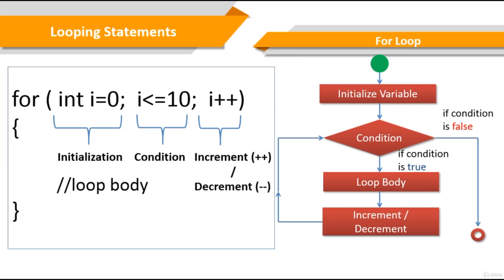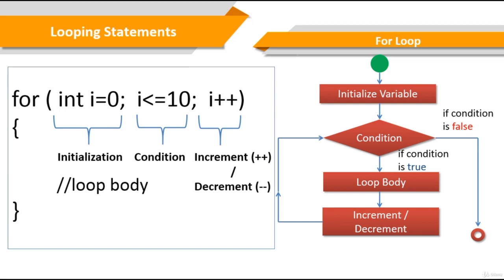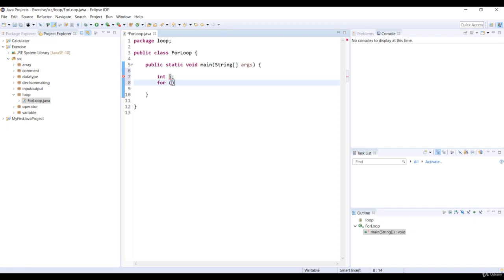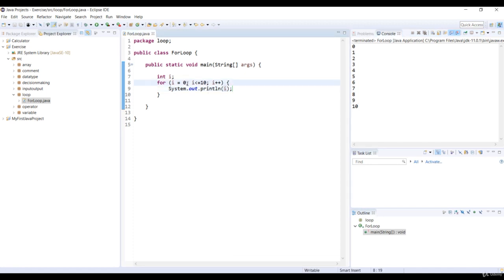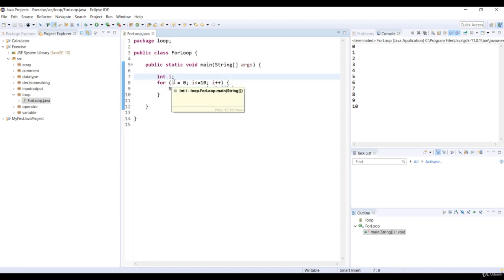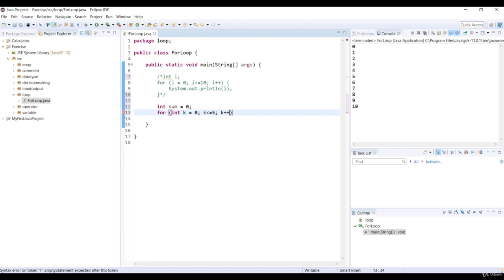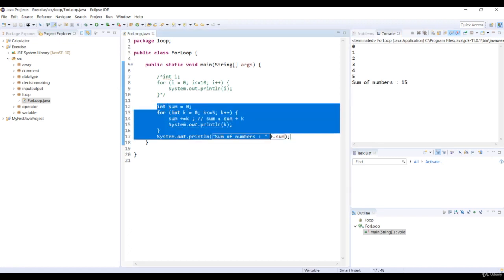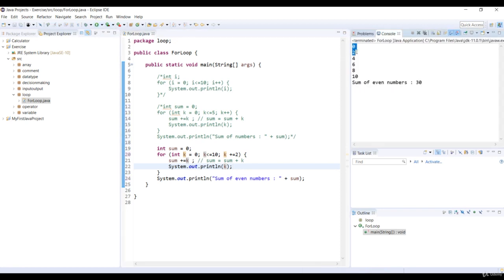Explaning The For Loops in Java | Lecture 24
Welcome to Lecture 24 of our Java programming series! In this lecture, we dive into the powerful world of "For Loops." If you've been following our Java tutorials, you're already familiar with the basics of control structures and loops, and now it's time to master the for loop.

A for loop is a fundamental control structure in Java, and it's an essential tool in your programming toolkit. It allows you to automate repetitive tasks and iterate through data efficiently. Whether you're a beginner or looking to brush up on your Java skills, this lecture is a must-watch.

In this lecture, you'll learn:

The syntax of a for loop in Java.
How to use the initialization, condition, and update sections effectively.
Real-world examples of for loops to solve common programming problems.
Best practices and common pitfalls to avoid when working with for loops.
Tips for optimizing your code for better performance.
By the end of this lecture, you'll have a solid understanding of how for loops work, and you'll be well-equipped to use them in your Java projects. We'll cover a range of examples and scenarios, so whether you're a student, a professional developer, or just someone looking to enhance their coding skills, this lecture is for you.

We're here to help you on your Java programming journey.

Ready to become a Java loop master? Let's get started with "For Loops in Java | Lecture 24"!